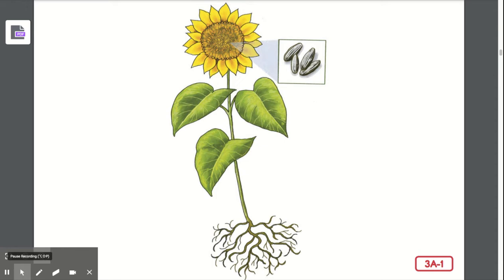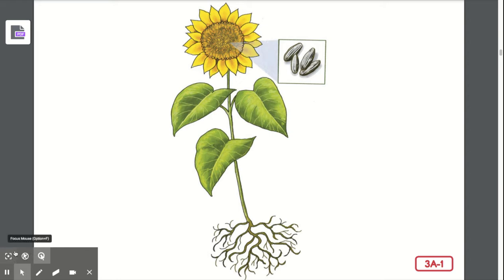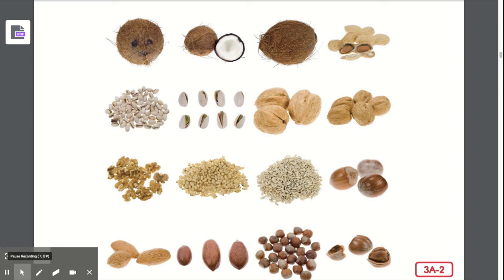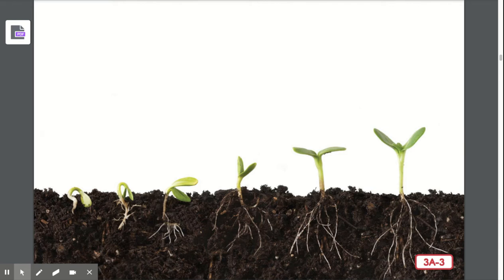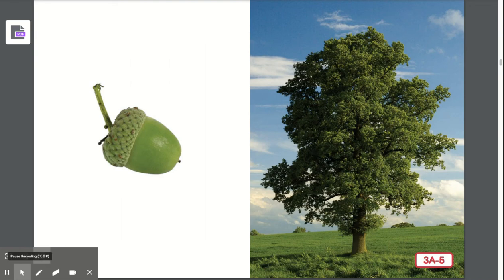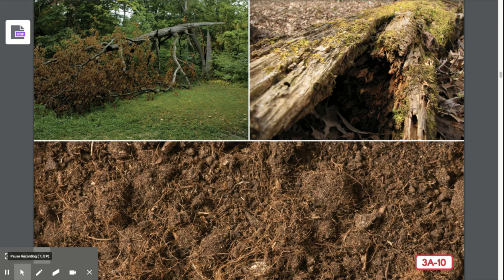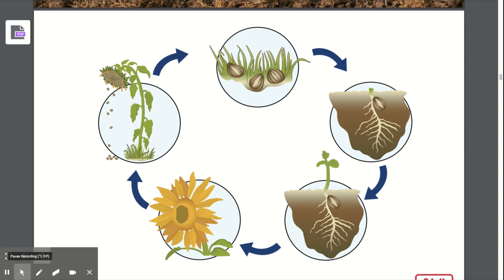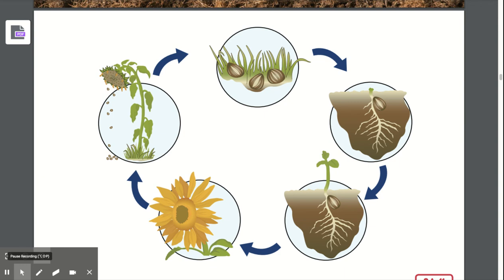4.3: The Life Cycle of a Plant